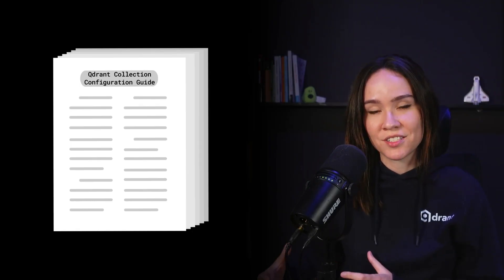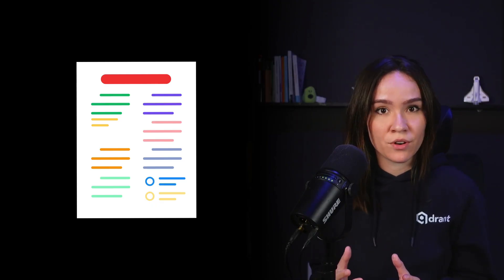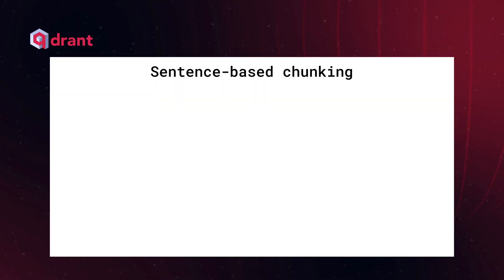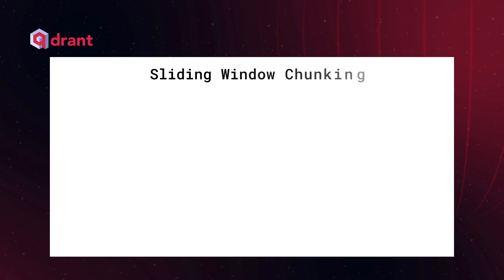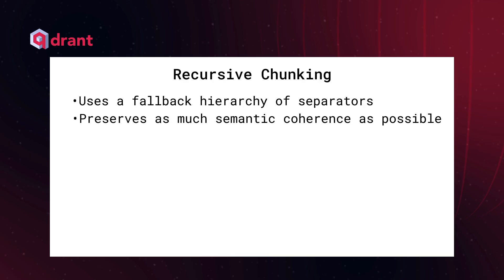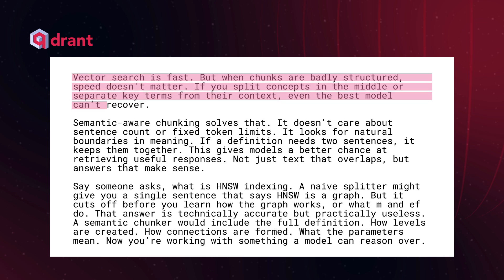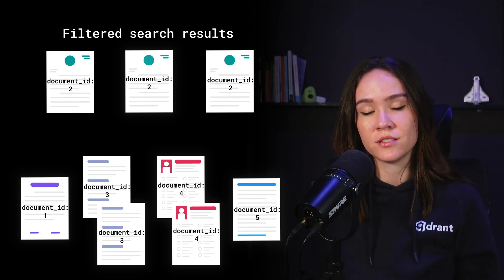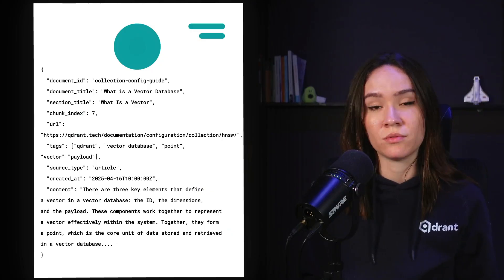Qdrant Essentials | Chunking Data for Better Vector Search Results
Master document chunking for smarter semantic search.

In this session of the “Essentials” course, you’ll explore how to break down large documents into optimal chunks for embedding and retrieval — balancing context, size, and structure so your vector-search system delivers high-quality results.

You’ll learn about:
 • Why chunking matters in retrieval-augmented workflows — proper segmentation can dramatically improve precision and recall.  ￼
 • Practical strategies: fixed-size splits, sentence/paragraph boundaries, overlap windows, and structure-aware splitting (headings, pages).  ￼
 • How to tailor chunk size and overlap to your data type (e.g., long technical papers vs. short FAQs) and embedding model context window.  ￼
 • Tips for better chunk ingestion into Qdrant: keep embed size consistent, attach metadata, and evaluate how chunking affects retrieval quality.

Ready to optimize your pipeline? Dive into the full lesson and apply chunking best practices so your embeddings and vector store deliver maximum value.

👉 This video is part of a structured online course you can access for free